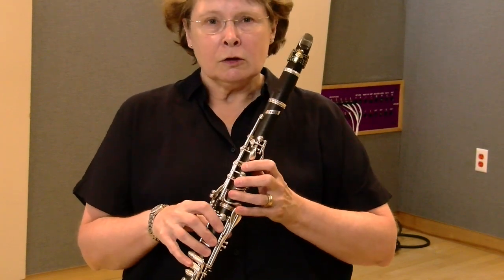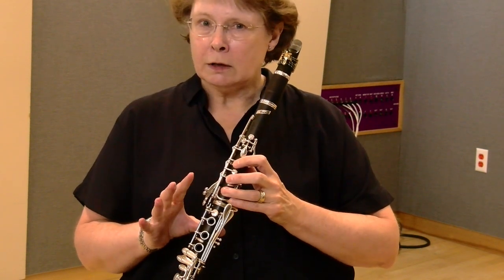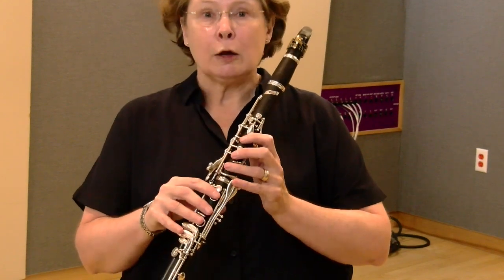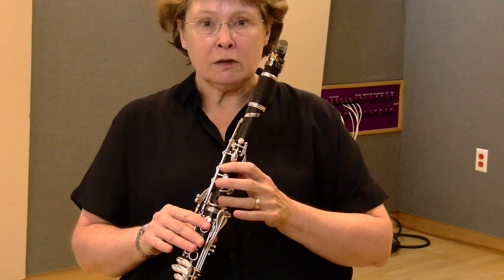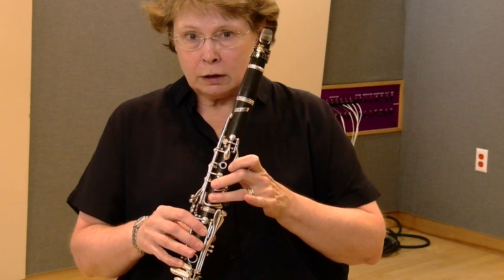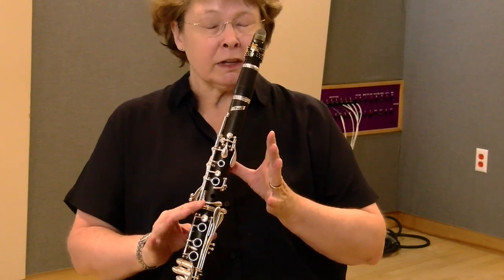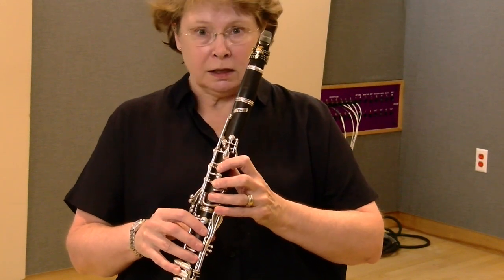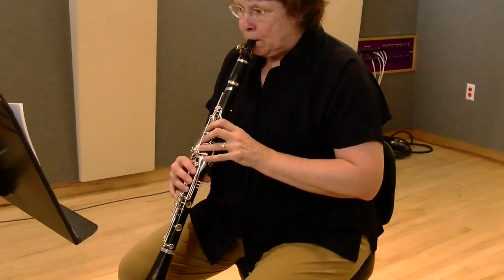WMEA All-NW (Set A-C) Clarinet Track 1: Chromatic Scale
These recordings are the product of the Washington State University School of Music, WMEA does not specifically endorse any preparation materials.

Performed by Dr. Shannon Scott